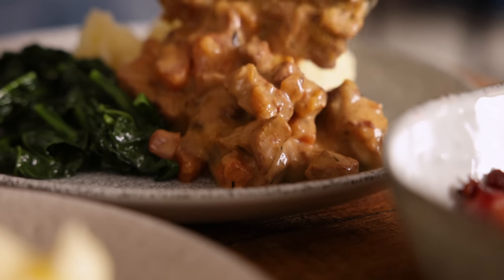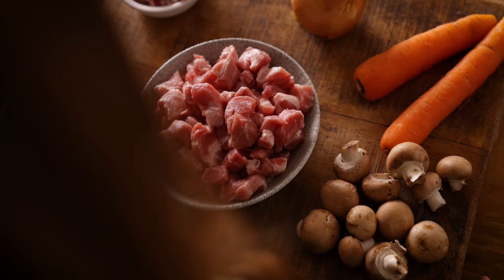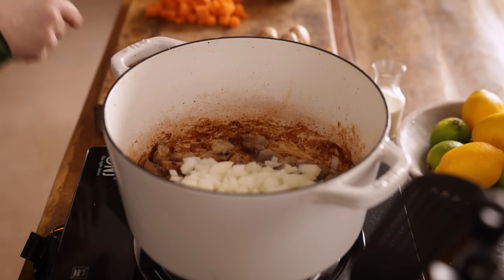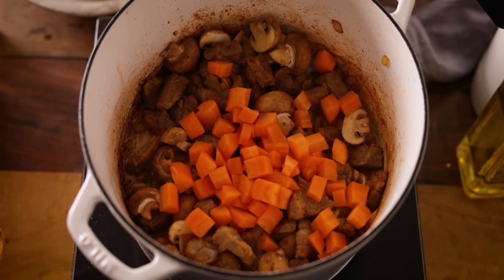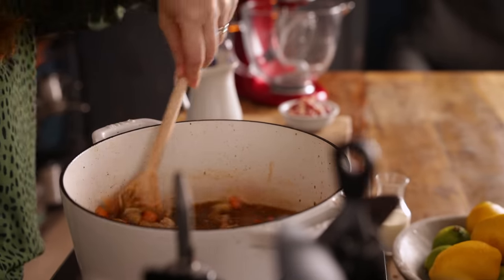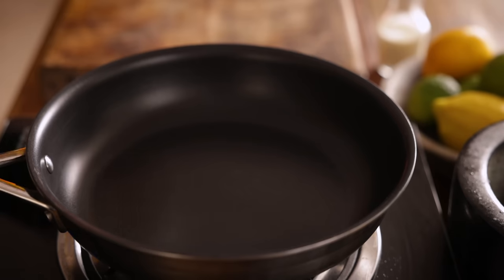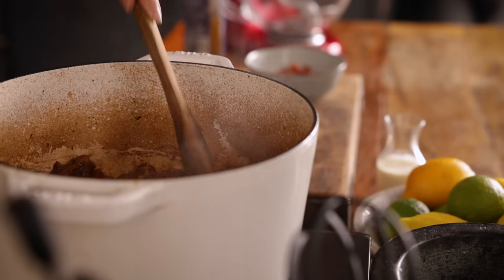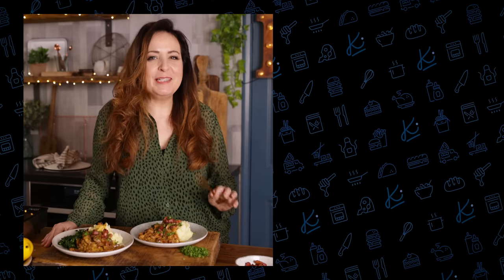The Slow Cooked Pork Casserole you'll never forget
A lovely comforting dish, this pork casserole is cooked slowly with cider and stock in the oven. It's finished off with a good splash of cream and a sprinkling of crispy bacon lardons.

I love to serve it with creamy mashed potato for a dinner that has everyone asking for seconds!

Non-Alcoholic Version:  Cider - this is alcoholic dry cider. You can replace with dry apple juice or a mixture of dry apple juice and stock (in addition to the rest of the stock in the recipe) if you prefer.

Ingredients:
2 tbsp sunflower oil
500 g (1.1lbs) diced pork shoulder
¼ tsp salt
¼ tsp ground black pepper
¼ tsp celery salt optional – I find it adds a nice savoury flavour
1 onion peeled and chopped
12 baby mushrooms chopped in half
2 carrots peeled and chopped
250 ml (1 cup) dry cider (hard cider if you're in the USA)
420 ml (1+¾ cups) chicken or vegetable stock (water + 2 stock cubes is fine)
½ tsp dried thyme
150 g (½ cup) bacon lardons or chopped streaky bacon
1 tbsp cornflour cornstarch mixed with 3 tbsp cold water
60 ml (¼ cup) double (heavy) cream
2 tbsp freshly chopped parsley

To Serve
Mashed potatoes
Steamed kale or other green veg

Instructions
1. Preheat the oven to 170C/325F.

2. Heat 1 ½ tbsp of the oil in a large casserole dish, over a high heat, until hot.

3. Add the pork, salt, pepper and celery salt and brown on all sides - it should take around 6-8 minutes.

4. Turn the heat down to medium and add in the onion. Cook for 5 minutes, stirring occasionally until the onion softens.

5. Add the mushrooms and cook for a further two minutes.

6. Add the carrots, cider, stock and dried thyme. Turn up the heat and bring to the boil. Stir and scrape up any bits that may have stuck to the bottom of the pan.

7. Place a lid on the pan, and place in the oven for 2 ½ to 3 hours*, until the pork flakes apart when you press it with a fork. Check a couple of times during the last hour of cooking and add a splash of water or stock if it's starting to look a little dry.

8. Just before the casserole comes out of the oven, heat the remaining ½ tbsp oil in a frying pan and cook the bacon lardons until crispy. Turn off the heat.

9. Remove the casserole from the oven and stir in the cornstarch and water mixture to thicken, if needed.

10. Stir in the cream. Taste and season with a little more salt and pepper if needed. Sprinkle on the bacon lardons.

11. Serve with green veg on top of mashed potatoes. Sprinkle on a little chopped parsley before serving.

Want to cook in the slow cooker?
Cook the ingredients until the point it's just about to go in the oven. Then transfer to a slow cooker at this point and cook for 6-8 hours on low or 5-6 hours on medium.